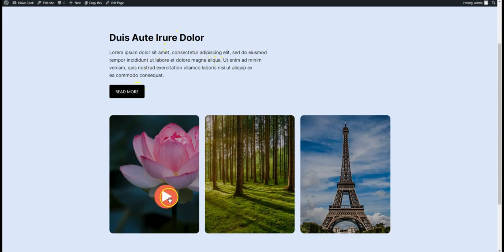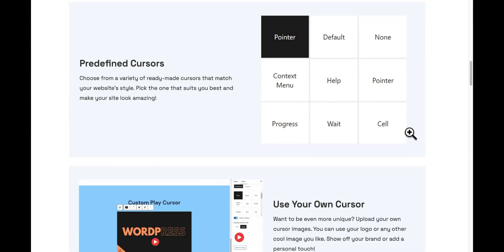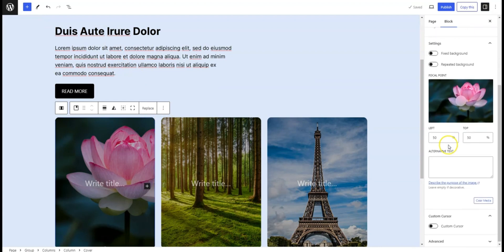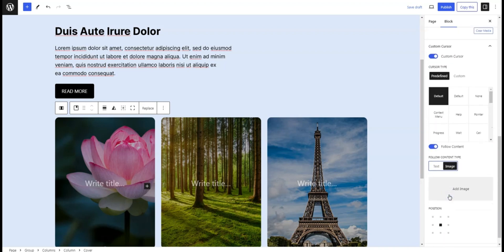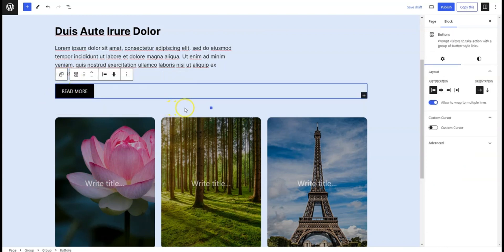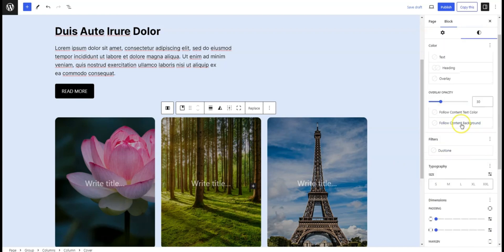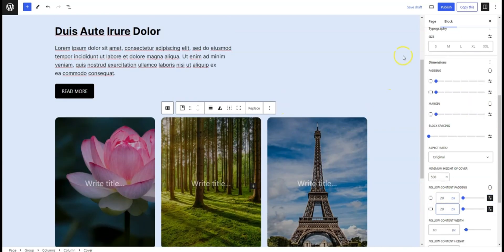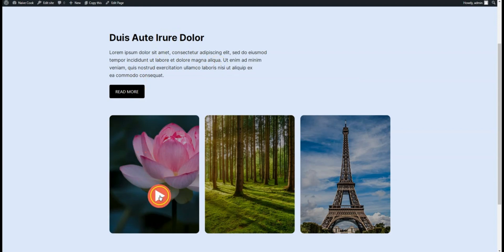How to Create a Custom Mouse Cursor in WordPress (Without Code)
Hey Everyone, in this tutorial, I will show you how to create Custom Mouse Cursor in WordPress Gutenberg Editor using plugin. The purpose of this tutorial is to teach you how to create the creative content design in Gutenberg using default blocks without a 3rd party block plugin.